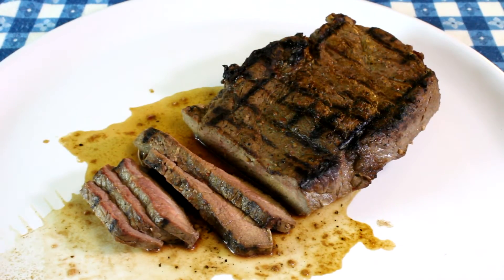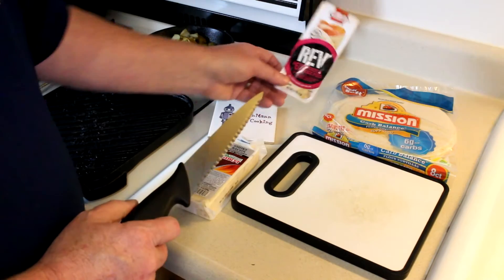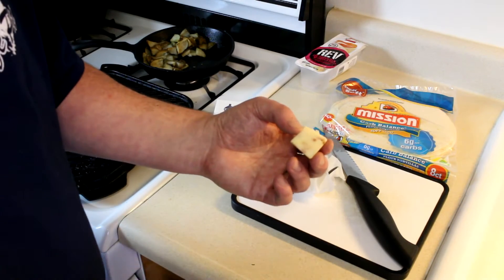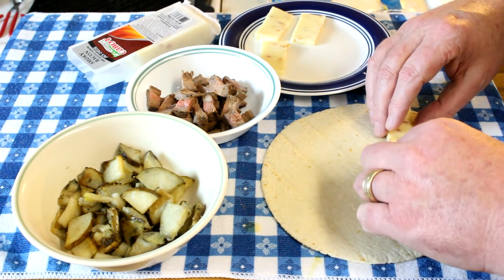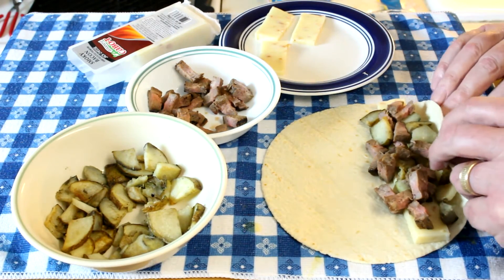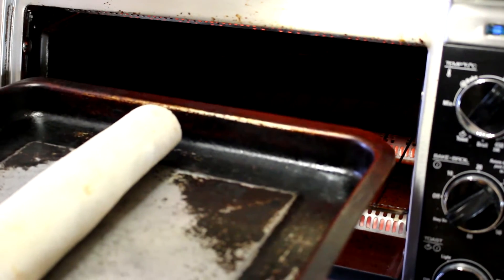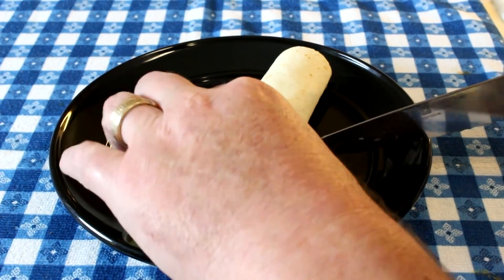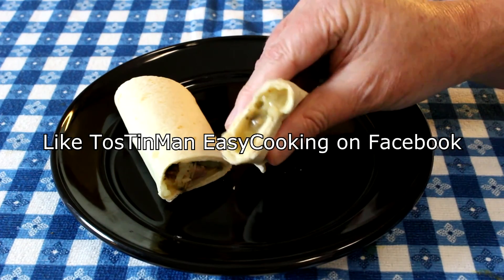How to Make a Steak and Potato Wrap with Cheese in the Toaster Oven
In this easy cooking video, I make a steak, potato, and cheese wrap. I used a flour tortilla for the wrap and warmed it in my toaster oven to melt the cheese. For more easy cooking and recipes, be sure to check out my easy cooking channel.